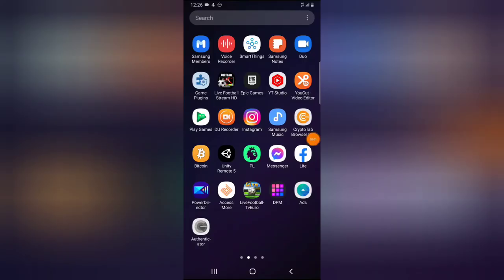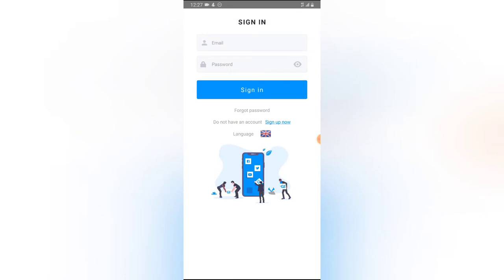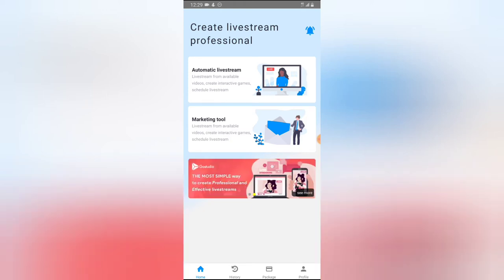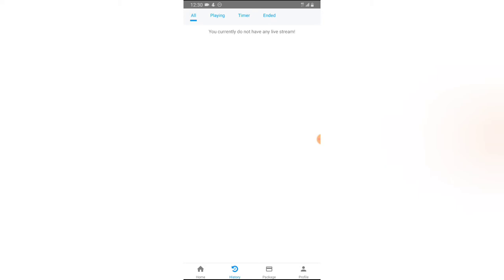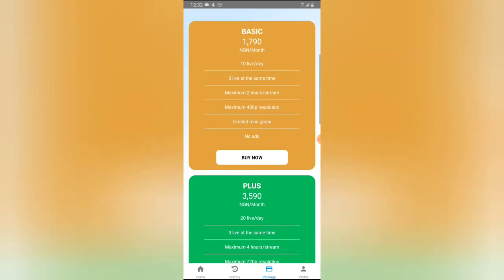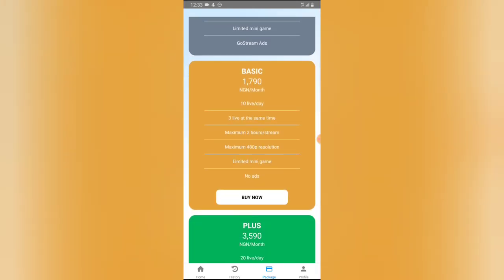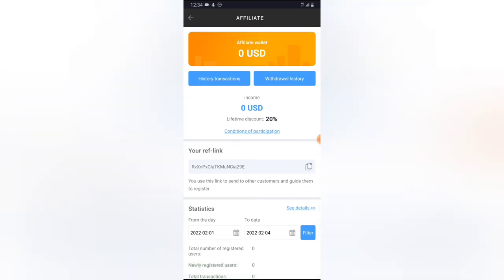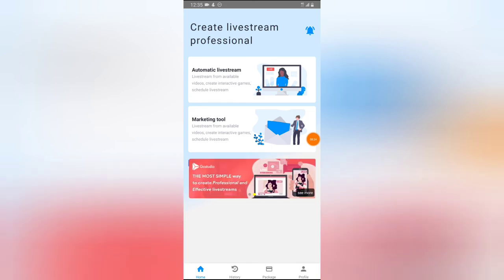Go stream app on how to use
This is Go stream app review on android, i will show you how to use the app and discuss what the app can do also on this video with you, if you decide to use this app you can use this let me know if you have any question.